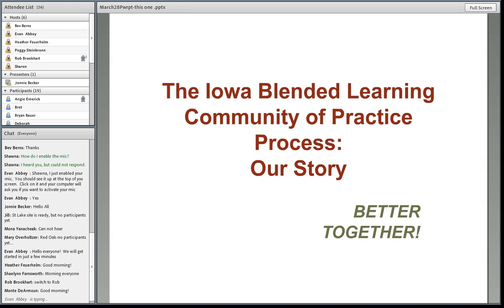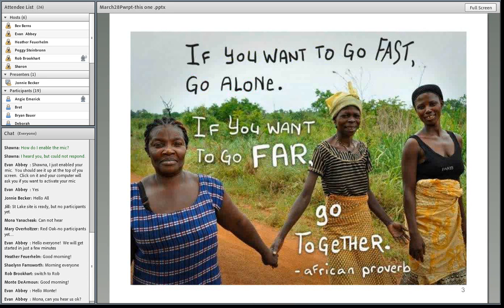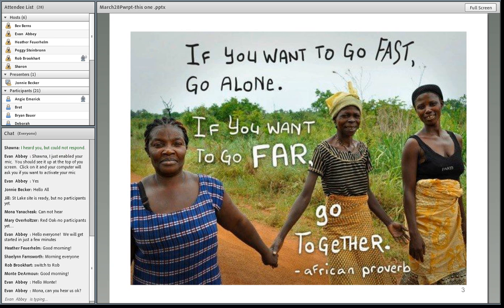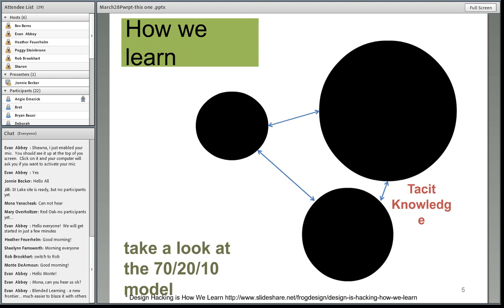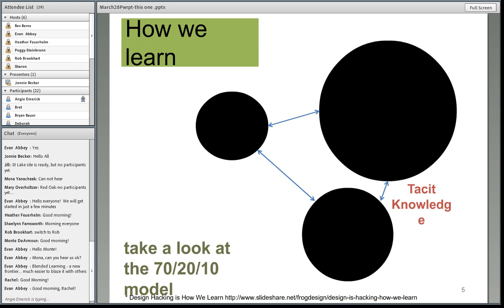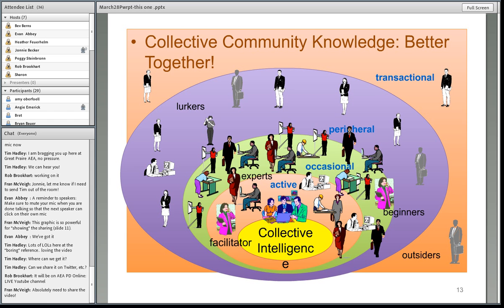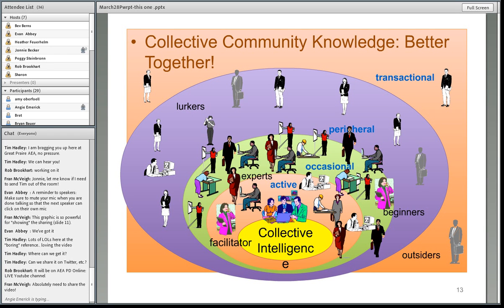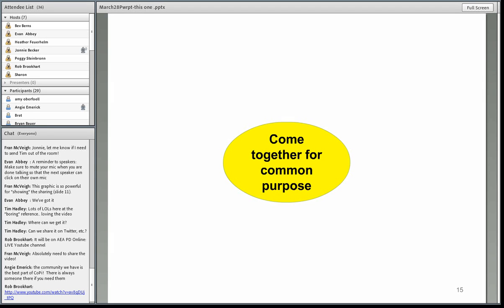Blended Learning through Communities of Practice: Jonnie Becker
This was recorded on March 28, 2013 during Iowa's Blended Learning Community of Practice Session.  This clip introduces and tells about the project from a participant's perspective.  Jonnie Becker shares her CoPI experience.